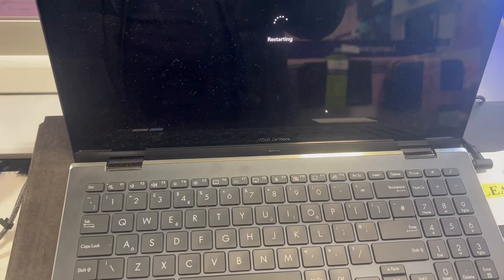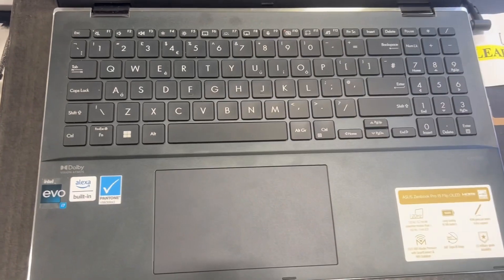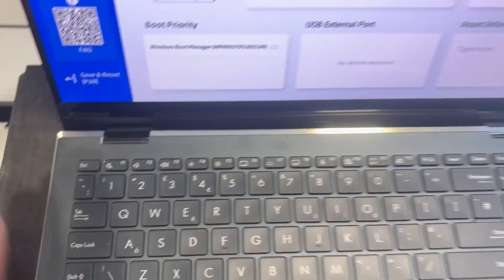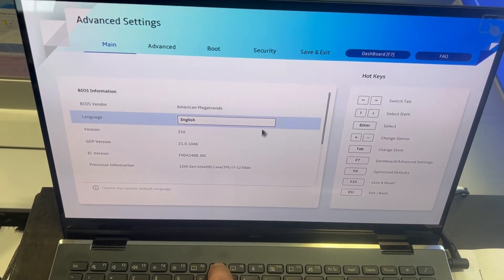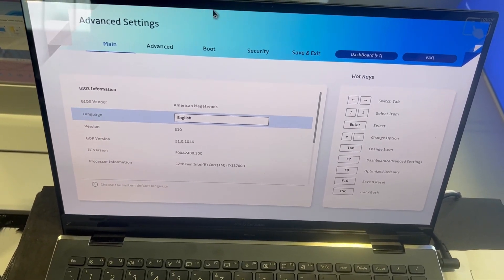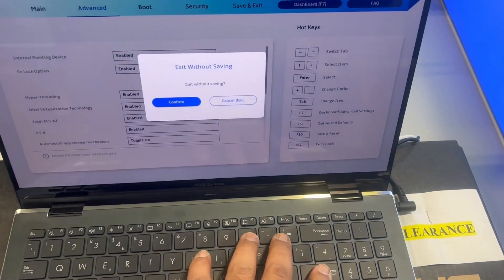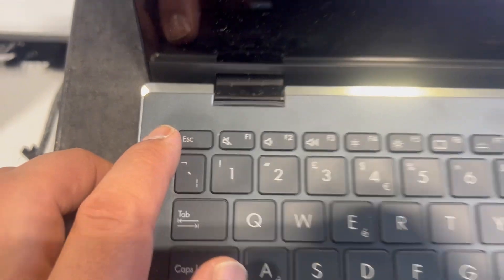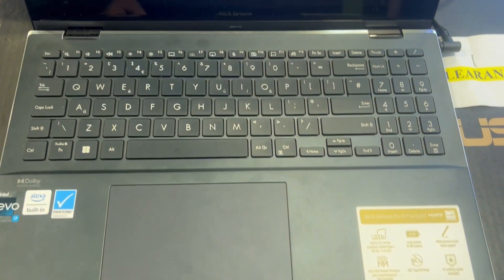Asus Zenbook Pro 15 Flip OLED UP6502 - How To Enter Bios (UEFI) & Boot Menu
In this video tutorial, you will learn how to enter bios configuration settings and boot menu option for an Asus Zenbook Pro 15 Flip OLED UP6502, 12th generation laptop. This method works with other Asus Zenbook models too.